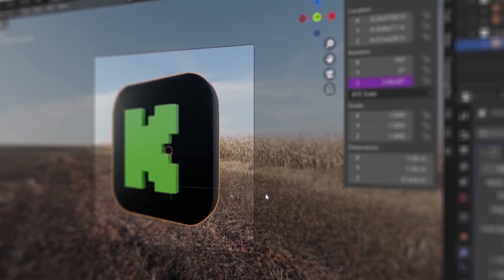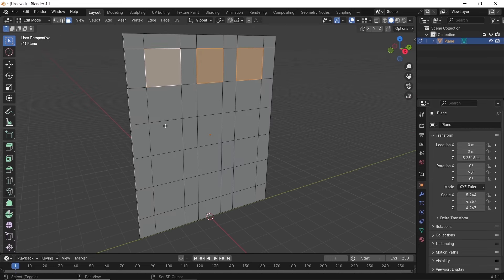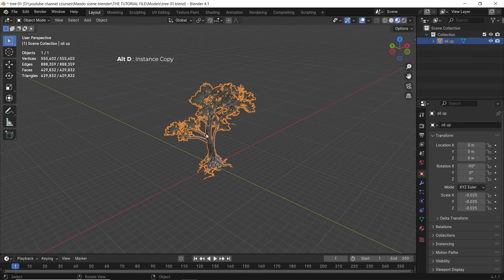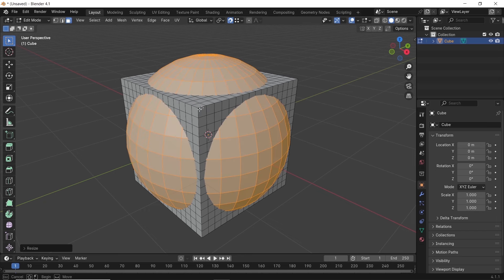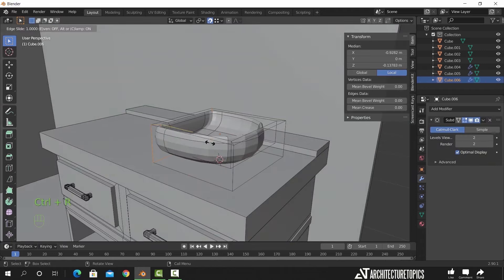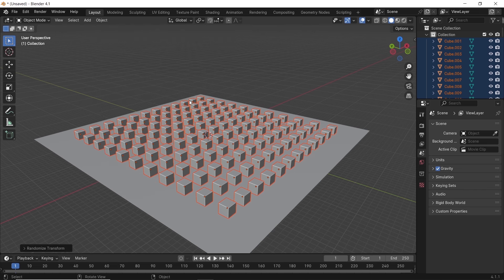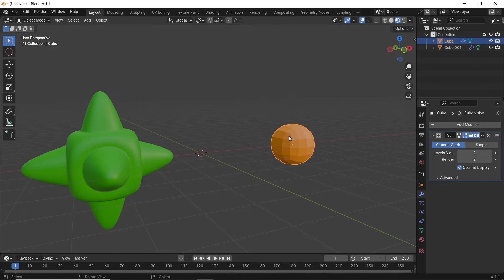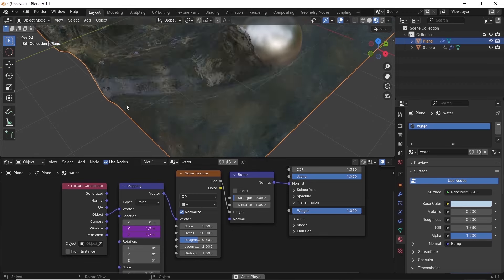22 Essential Tips To Improve Your Workflow in Blender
0:00 Intro
0:22 Tip No1
0:52  Tip No2
1:18  Tip No3
1:51  Tip No4
2:20  Tip No5
2:52  Tip No6
3:15  Tip No7
3:32  Tip No8
3:59  Tip No9
4:22  Tip No10
4:50  Tip No11
5:09  Tip No12
5:29  Tip No13
5:55  Tip No14
6:23  Tip No15
6:50  Tip No16
7:12  Tip No17
7:32  Tip No18
7:57  Tip No19
8:20  Tip No20
8:37  Tip No21
8:52  Tip No22